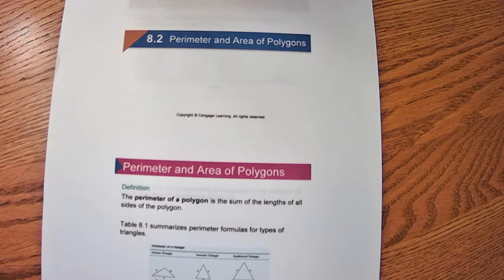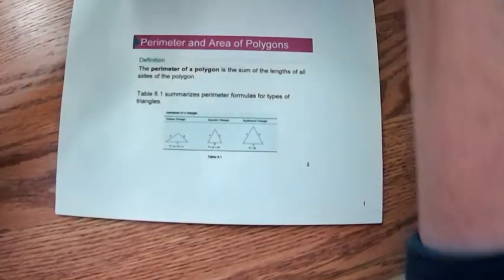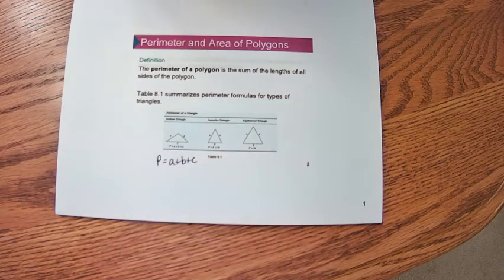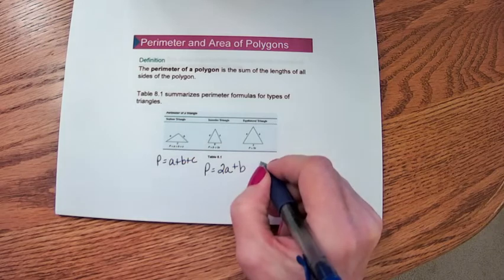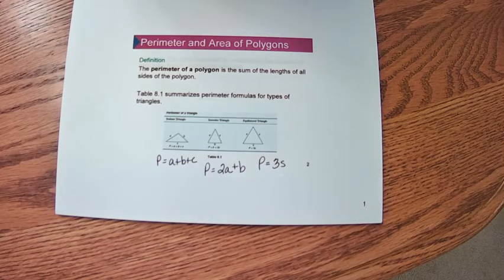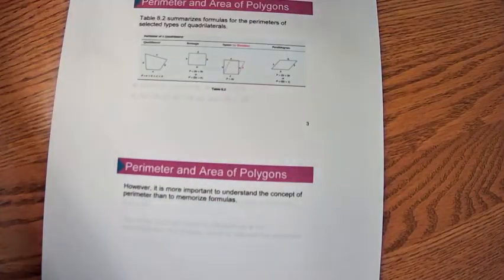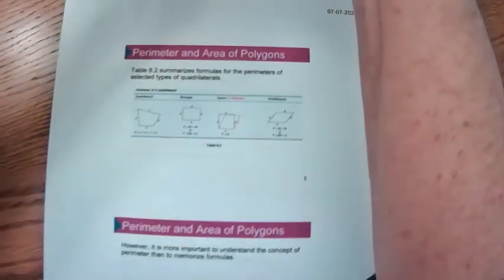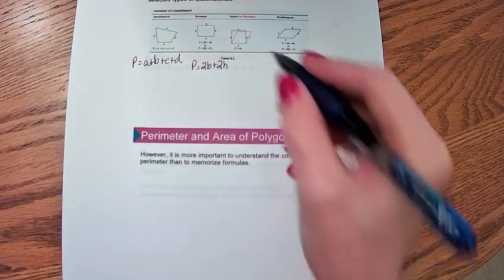MTH 097 8.2 #1